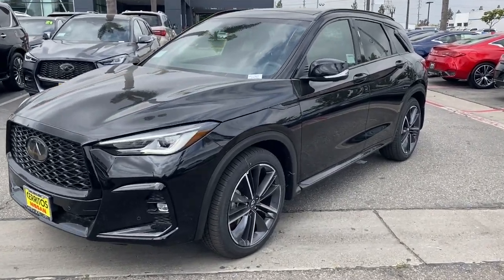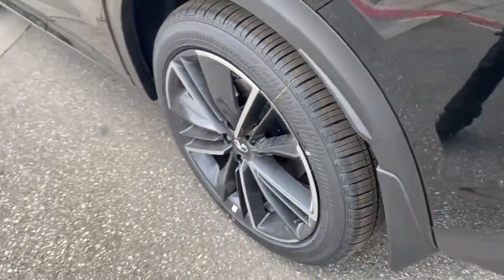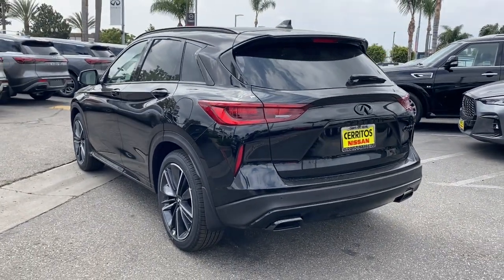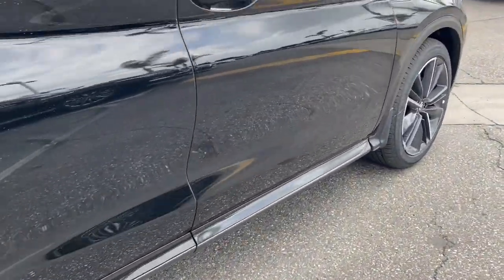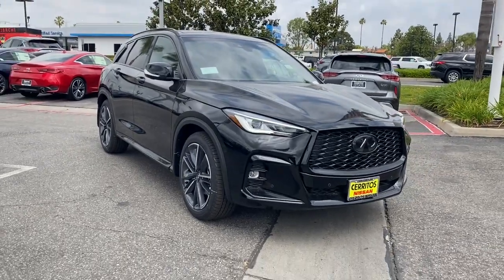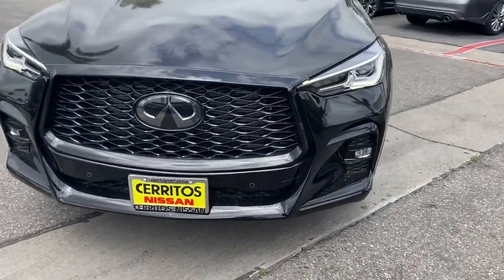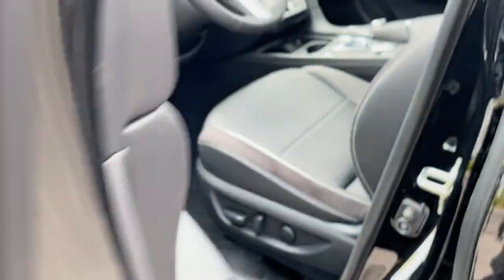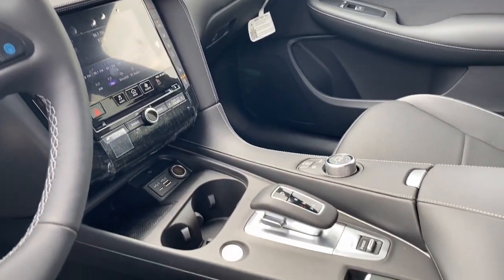2023 INFINITI QX50 Cerritos, Los Angeles, Anaheim, Huntington Beach, Long Beach, CA PF112425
Black Obsidian New 2023 INFINITI QX50 SPORT available in Cerritos, California at Cerritos Nissan. Servicing the Los Angeles, Anaheim, Huntington Beach, Long Beach, CA area.

Cerritos Nissan
18707 E. Studebaker Rd

2023 Black Obsidian INFINITI QX50 SPORT FWD CVT I423/29 City/Highway MPG